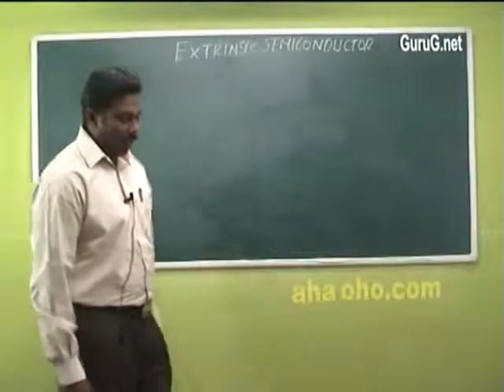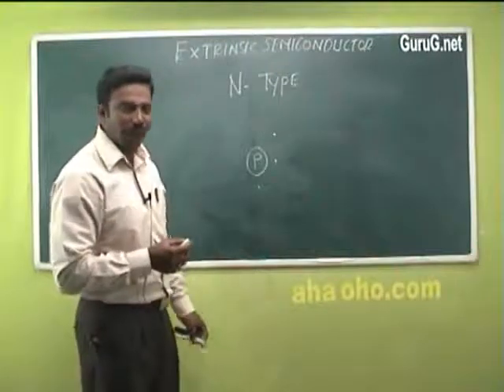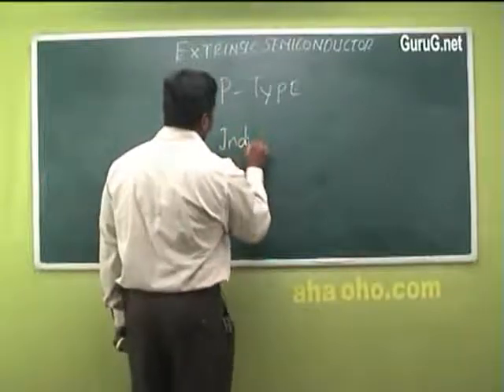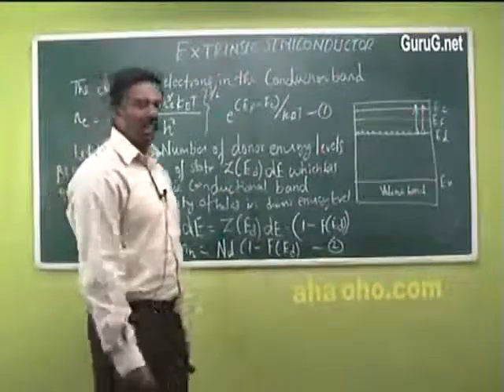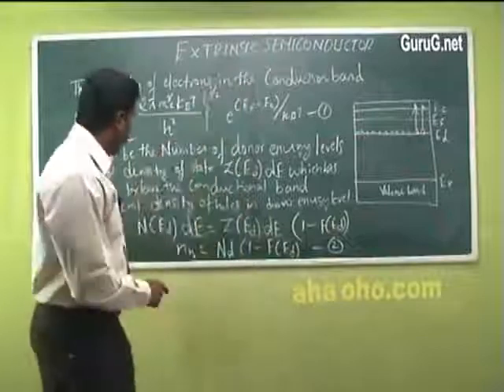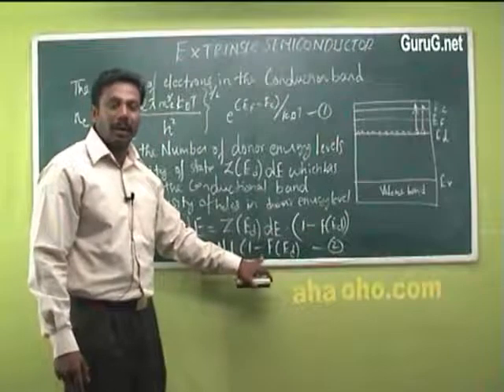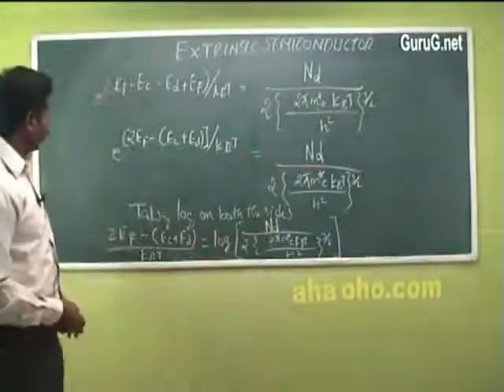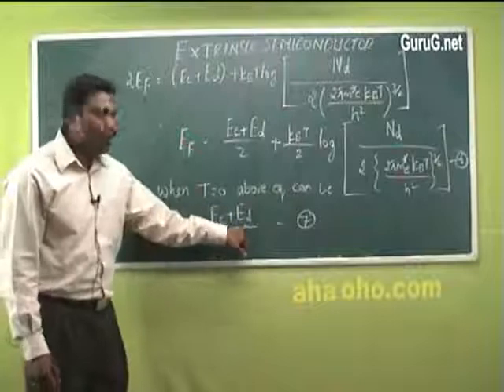Unit-2 Semiconducting Materials (Extrinsic Semiconductors) - Physics